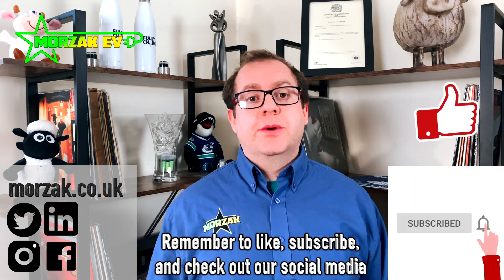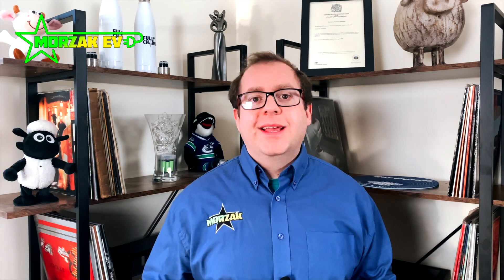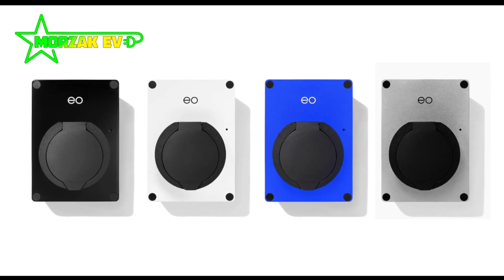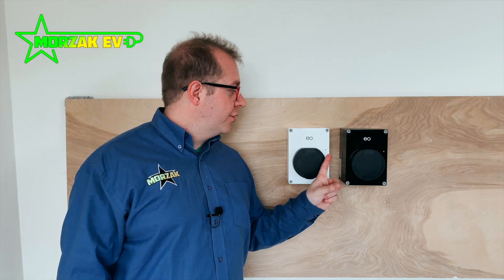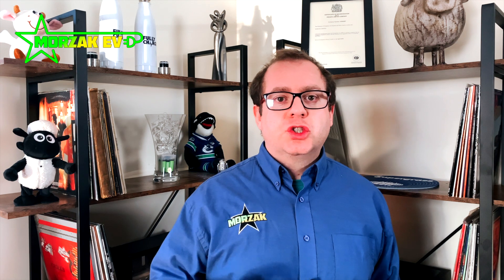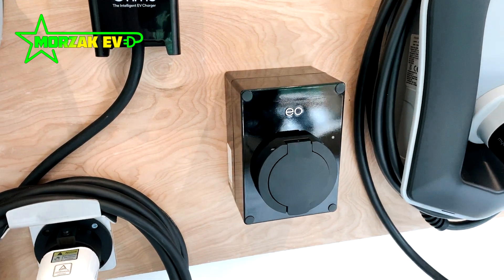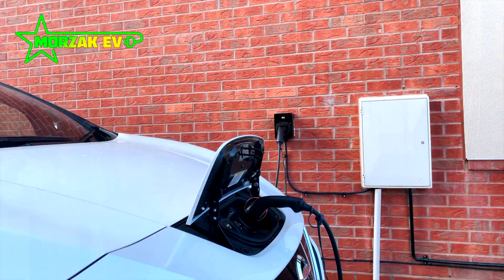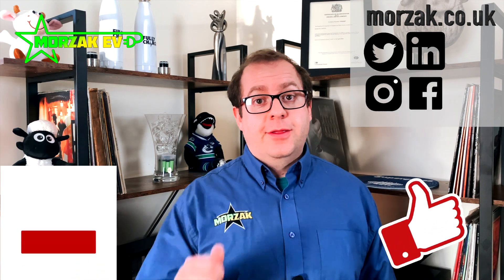EO Mini Pro version 2 - the worlds smallest smart charger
This vid is all about the EO Mini Pro version 2, the worlds smallest smart charger.